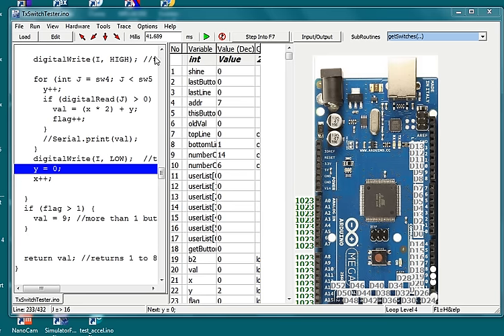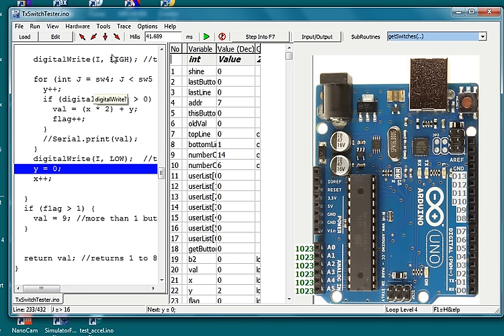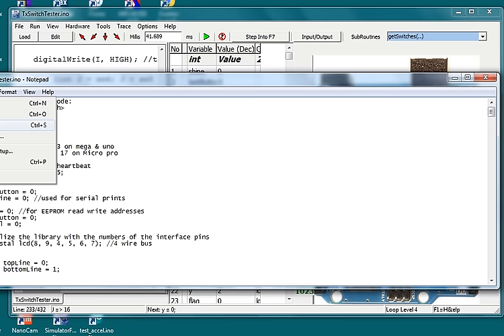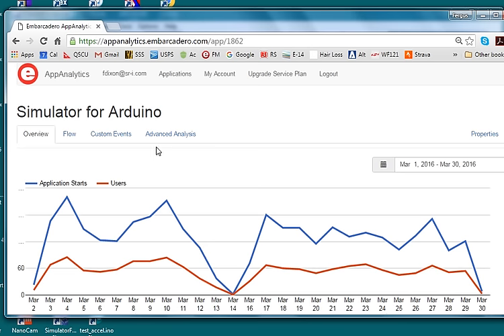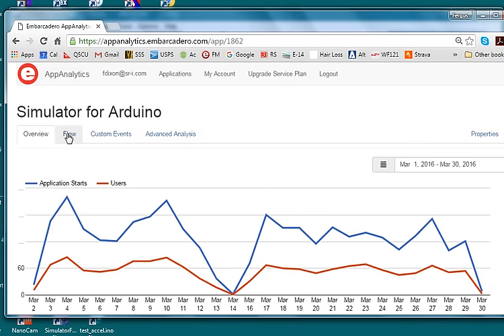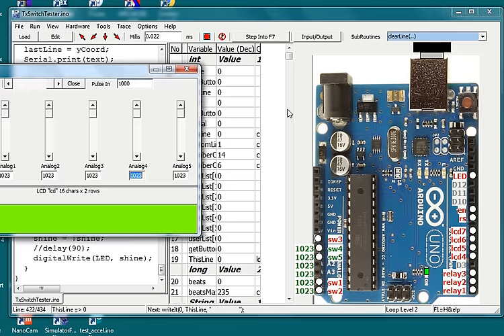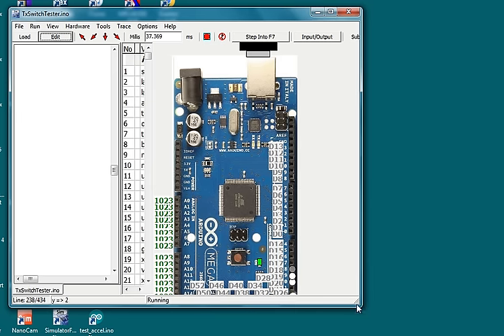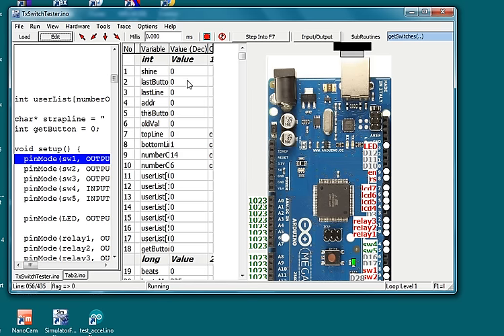Simulator v1.01D - App Analytics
Here is Simulator for Arduino version 1.01D.

With v1.01, there was a memory issue which was more evident on windows 8 and 10 so please upgrade to this patch version. The Simulator is developed in Windows 7 so this error was missed by quality control.

A new change is for the Simulator to auto update if the sketch is changed outside the Simulator. For example, if we open the sketch in Notepad like this and then change it and save, the Simulator will ask to update.

App Analytics is a new feature added to v1.01 which allows the Simulator to be tracked. Here is a quick look under the hood – with a graph showing users/starts, a form chart, and even advanced crash analysis. The coders will use the crash analysis to find out where the Simulator is crashing and implement fixes.

So other items to note are that the Simulator will run faster if the variables windows is hidden, the autostep time is set to 1ms and the windows shrunk.

Some other fixes, are the insert tab feature now works better, the variables will not flicker between steps. For help, please see this webpage